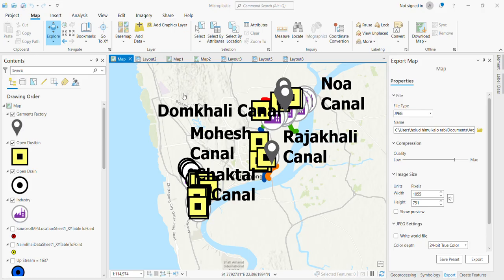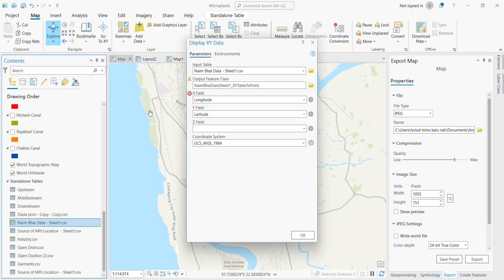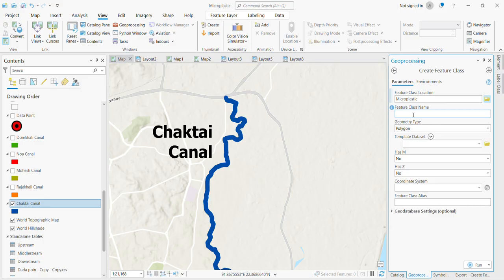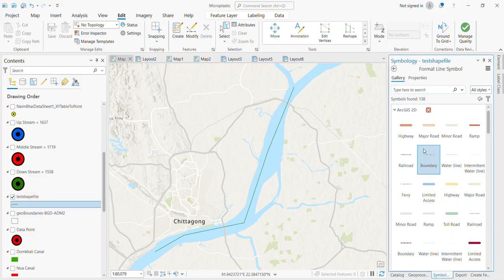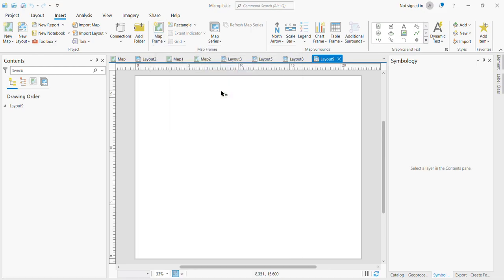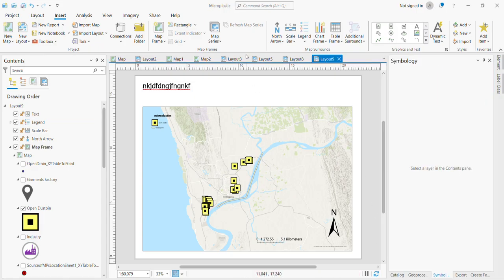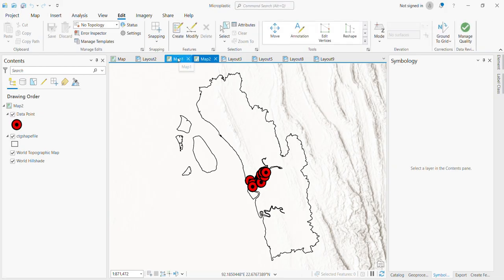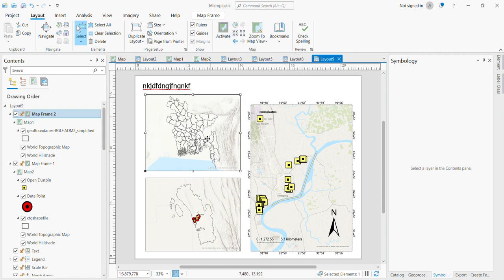Getting Hands-On with ArcGIS Pro | Beginner Workflow | My Experience lately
In this video, I've actually shared some of the experiences i went through lately. Yet this video demonstrates the following stuff that you might learn from:

✔ How to add data in ArcGIS Pro
✔ Managing layers and map view
✔ Basic symbology settings
✔ Creating a professional map layout

This tutorial is perfect for GIS students, beginners, and anyone starting with ArcGIS Pro.

If you are learning GIS, remote sensing, or spatial analysis, this practical guide will help you understand the core tools of ArcGIS Pro step-by-step.

Level: Beginner